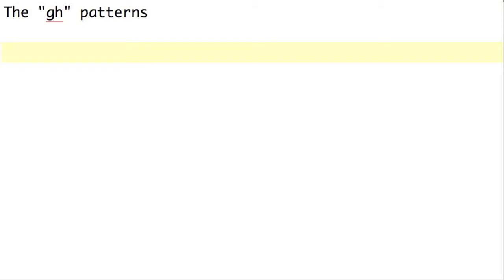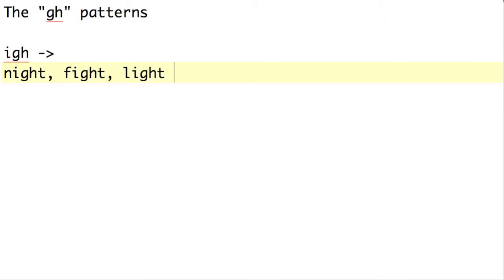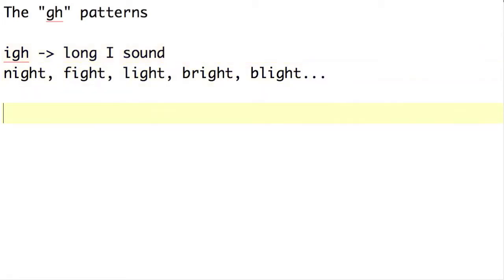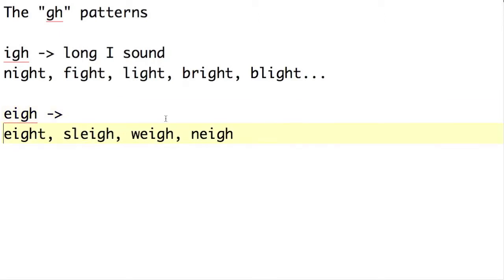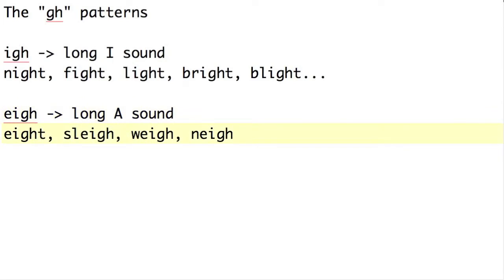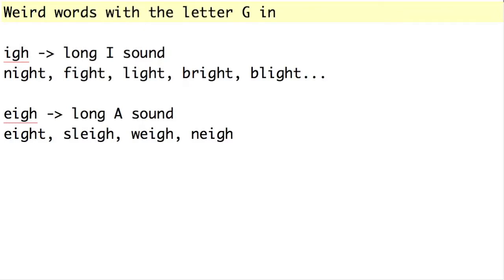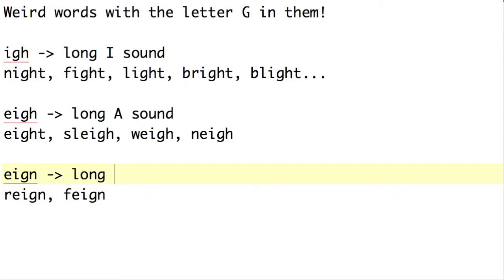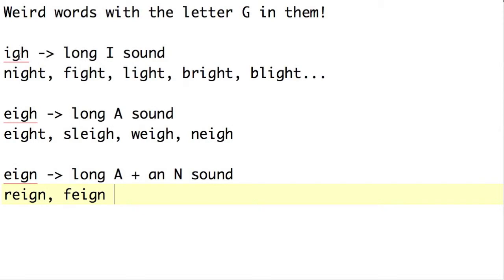Phonics Friday #13 - words with "gh"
In this series I teach some of the spelling/phonics system I used in my seven years I spent in EFL in Taiwan.  I was a teacher and later teacher trainer, manger, curriculum writer and partner at Pagewood English School.